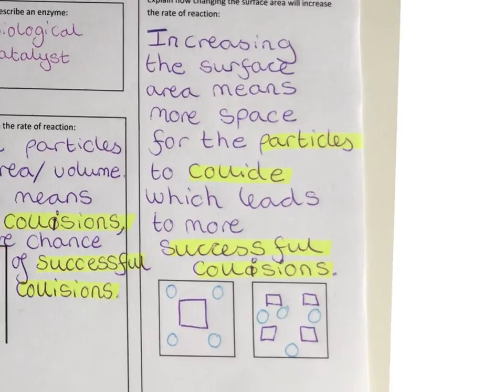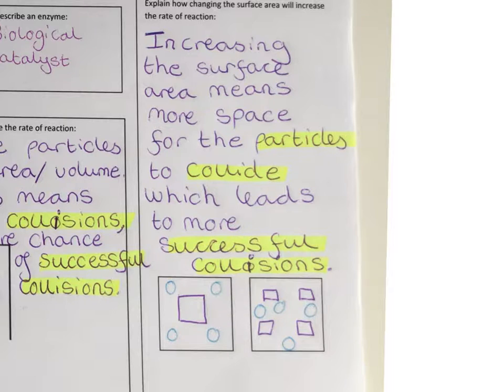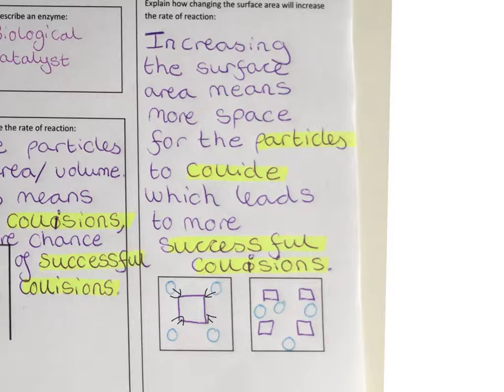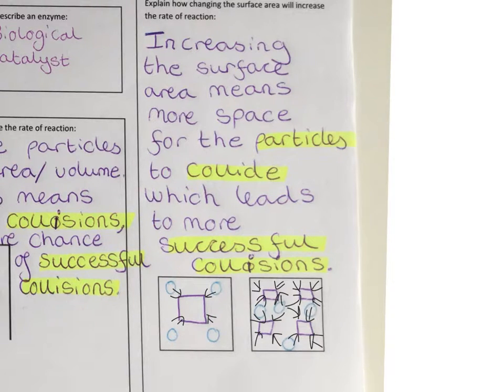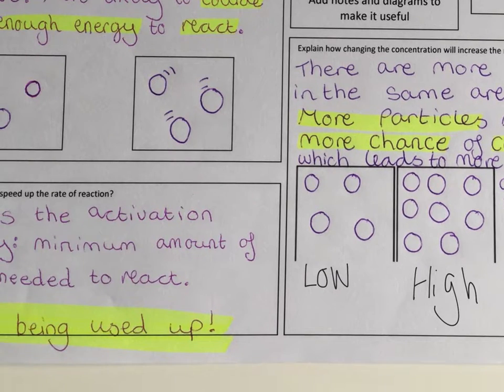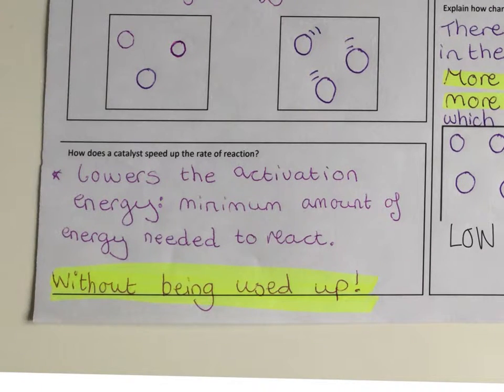252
Review sheet